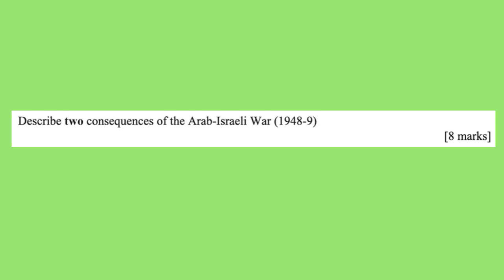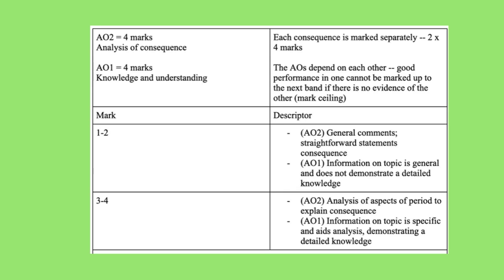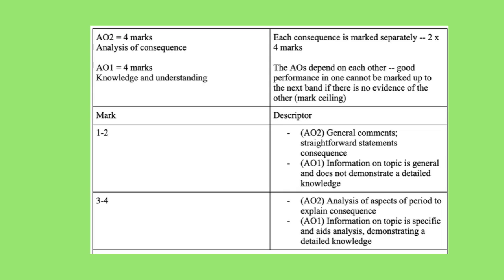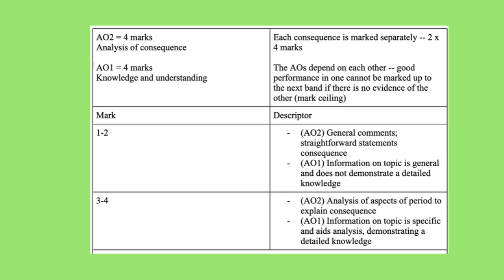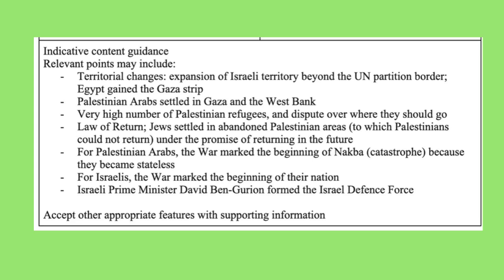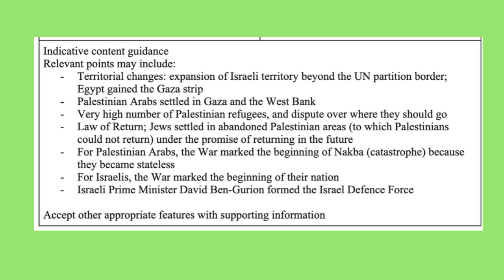P2 Middle East KT1 Q1